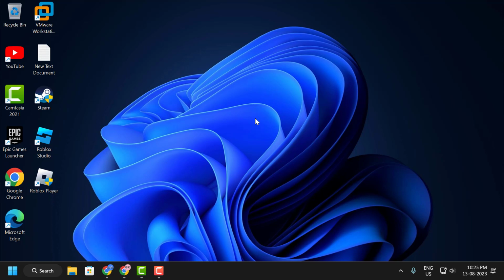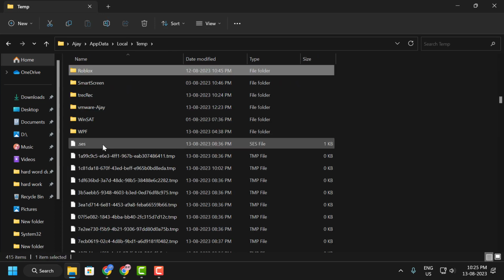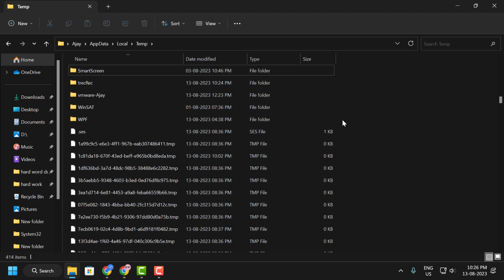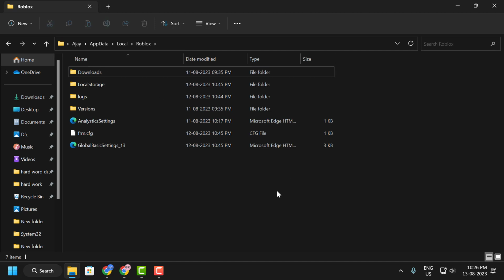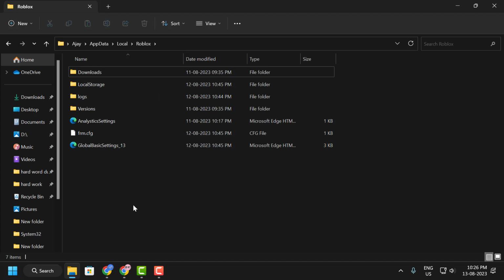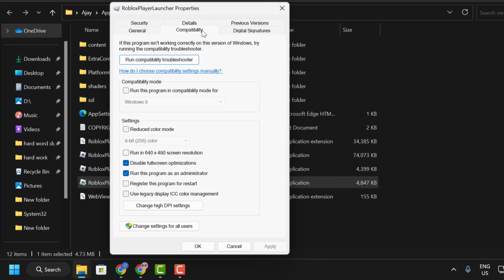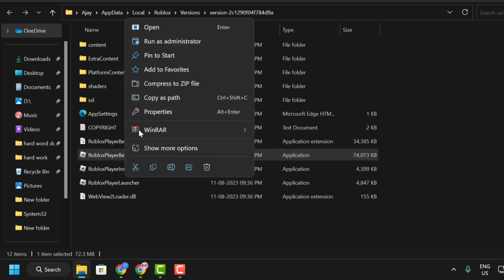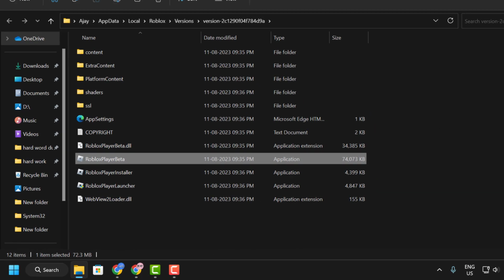ROBLOX FAILED TO CREATE DIRECTORY PROBLEM (NEW FIX) | Fix Roblox Failed to Create Directory Error 3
How to Fix Roblox Failed to Create Directory Error 3. This Error is Searched as an Error Occurred While Starting Roblox Failed to Create Directory and Roblox Error 3. And in This Video I Showed You How to Fix Failed to Create Directory Roblox With a Best Solution.

In This Video :
Roblox Failed to Create Directory Error